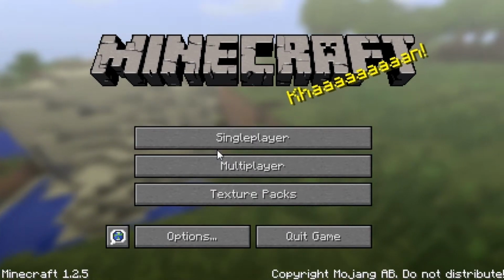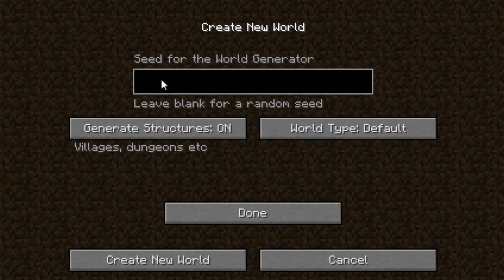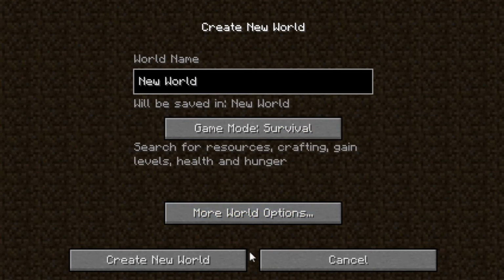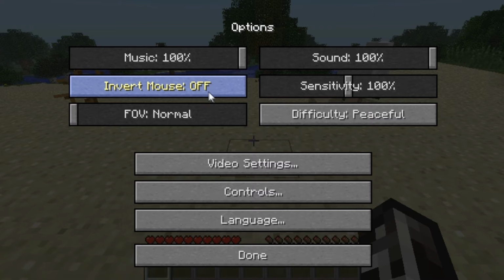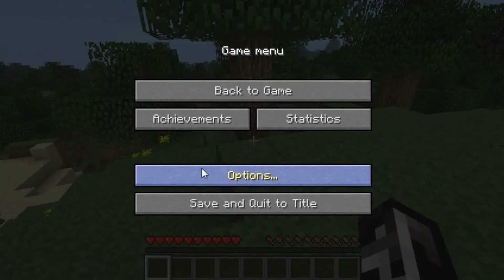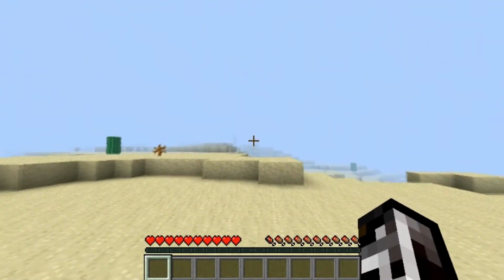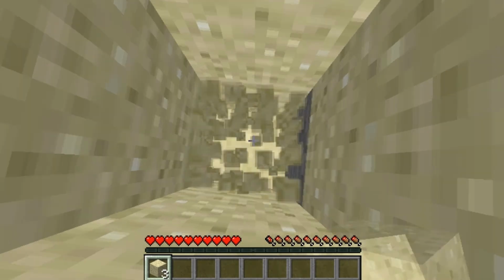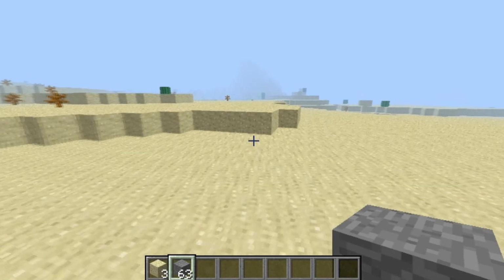Gaming Tutorial: Minecraft Options [1.2.5]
:::Video Details:::
This video will explain you what are the uses of the Options in Minecraft Version 1.2.5